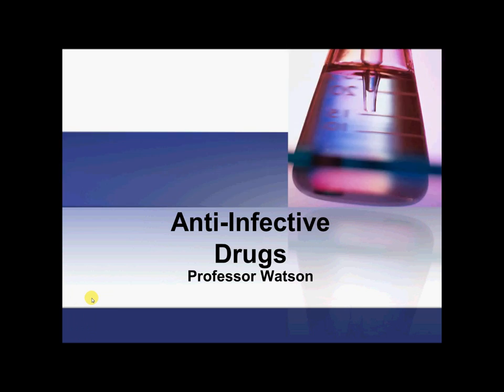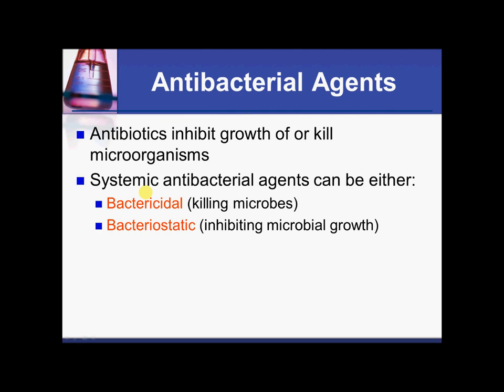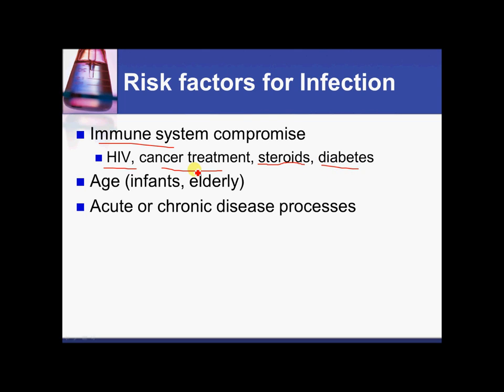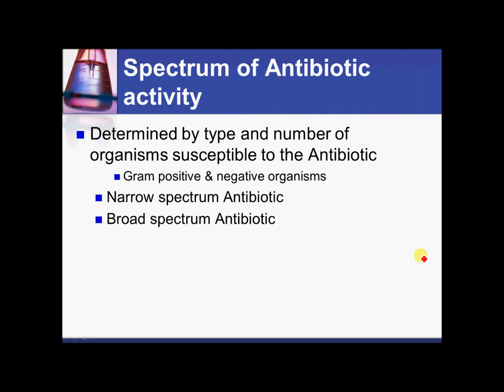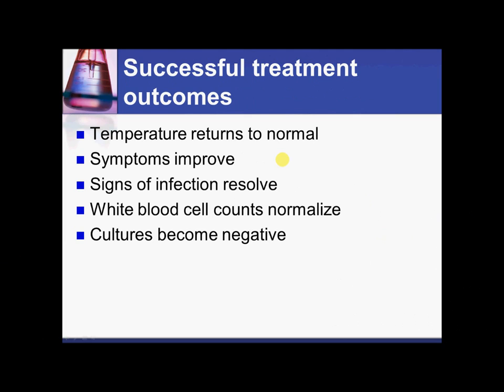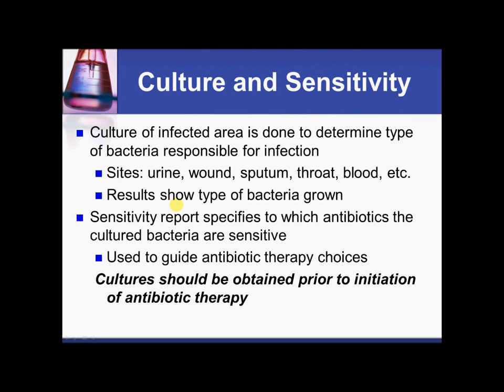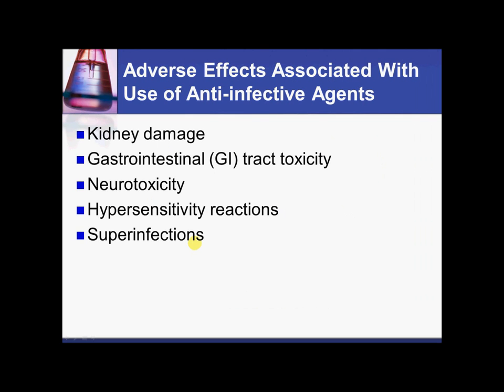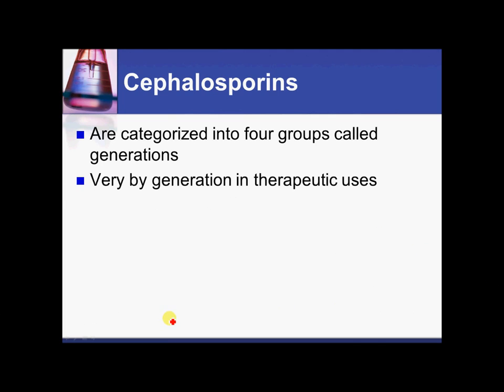anti infective drugs PART 1